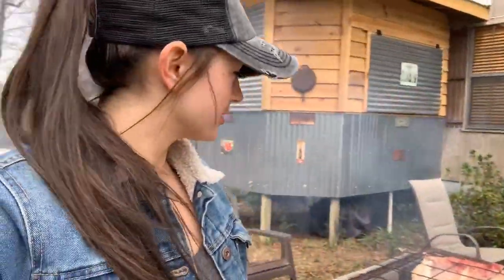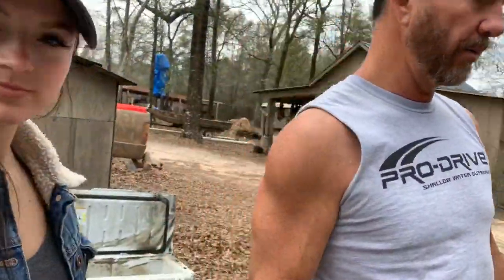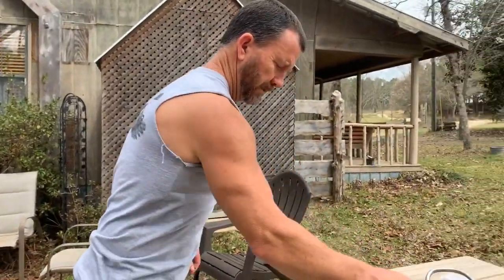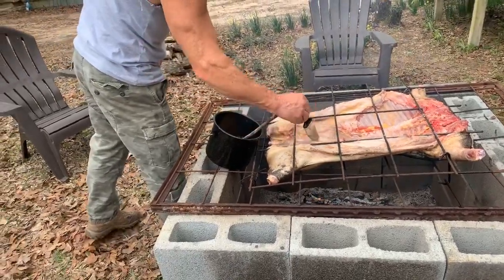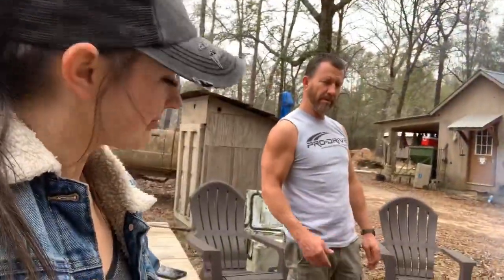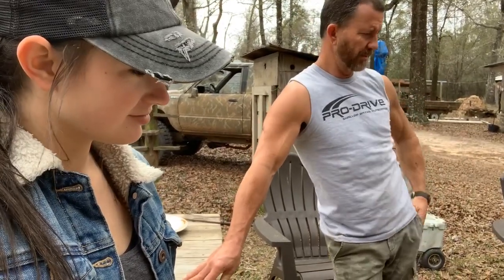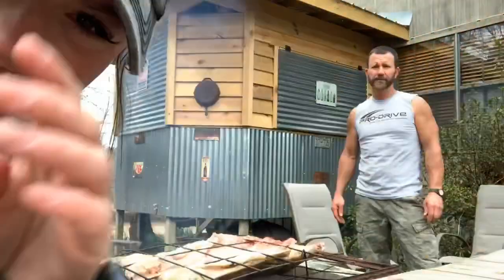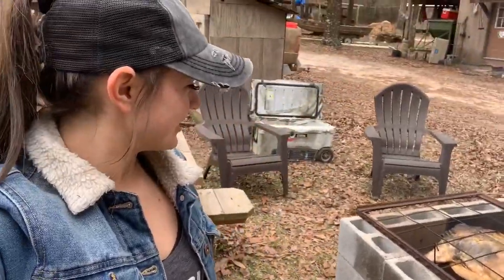Cooking a Whole Hog Over an Open Pit!